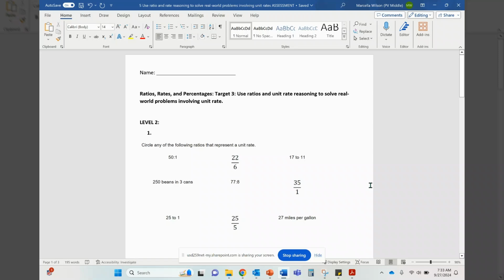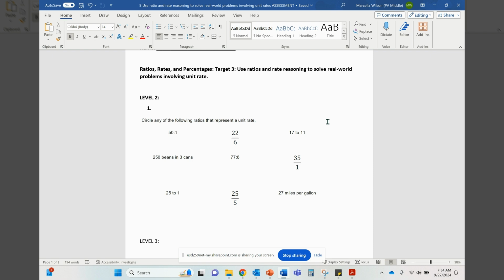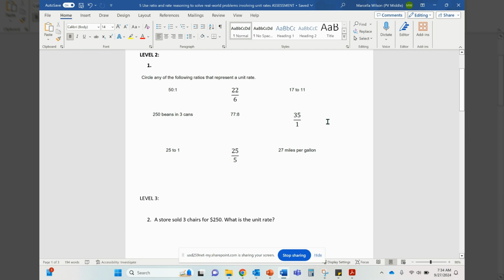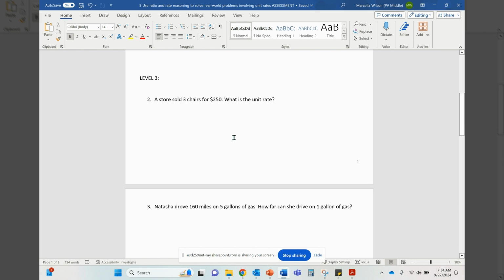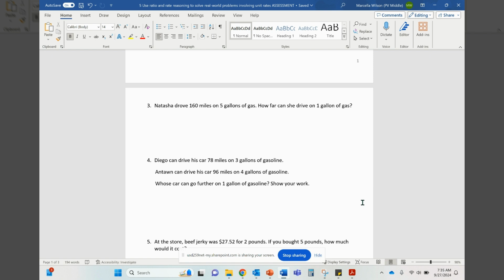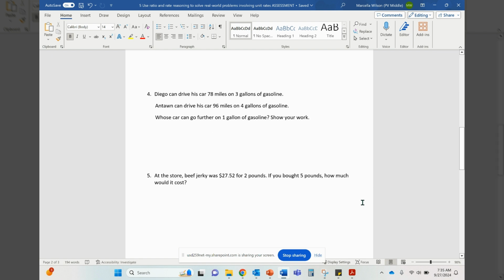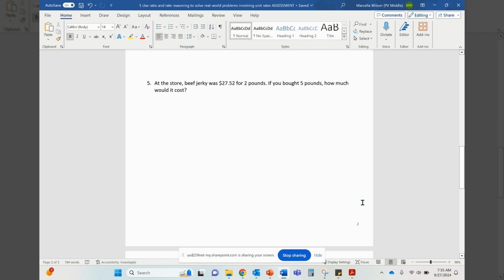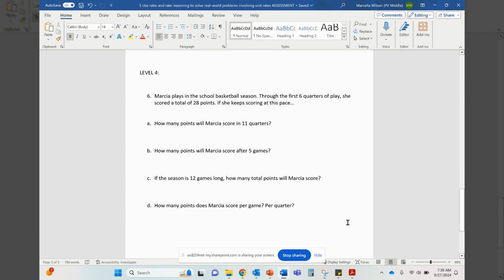ASSESSMENT: Use ratio and rate reasoning to solve real world problems involving unit rate